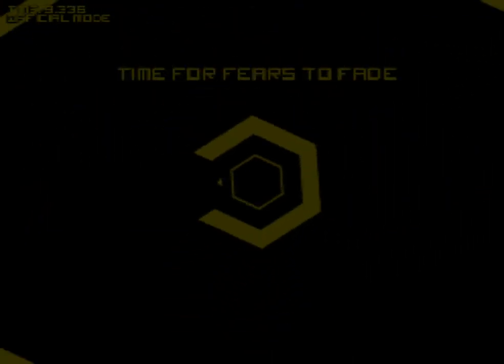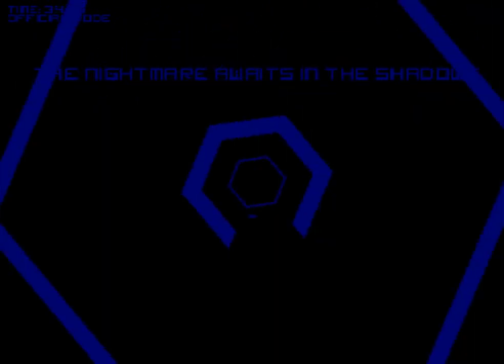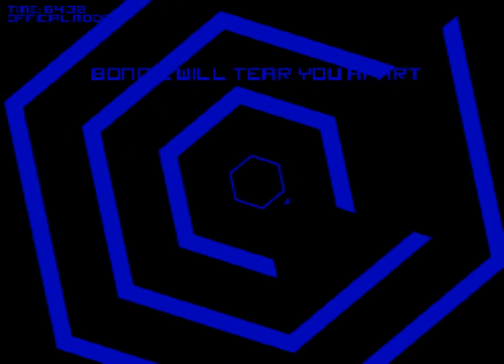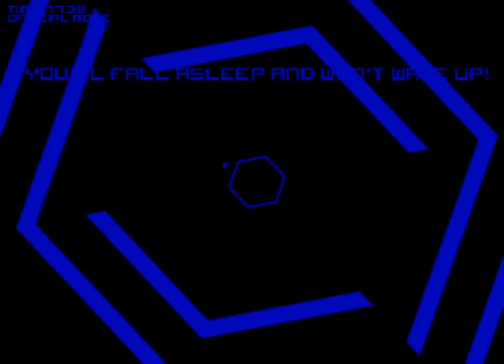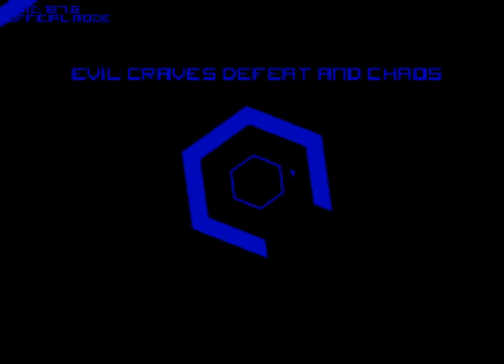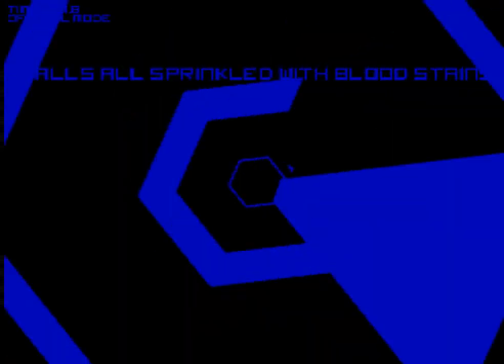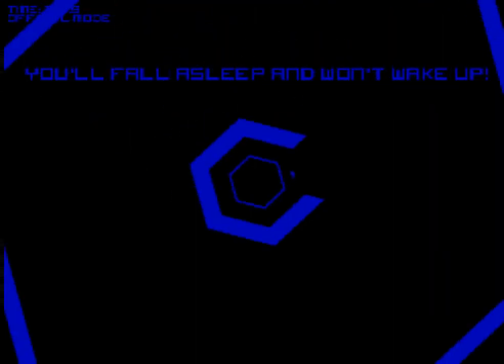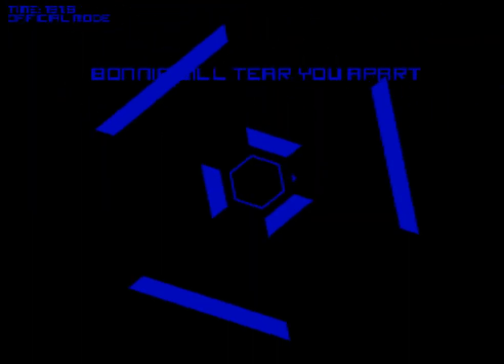Open Hexagon - Five Nights At Freddy's 2 - [x1.5 Difficulty] 224.7 Seconds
After raging so much on both x1.5 and x2 difficulties I managed to pull off this sick attempt. There's at least 242 seconds in the song but I made it to the point where the lyrics were over but the song still had the last music bit to finish but I don't care I beat it and I'm happy.